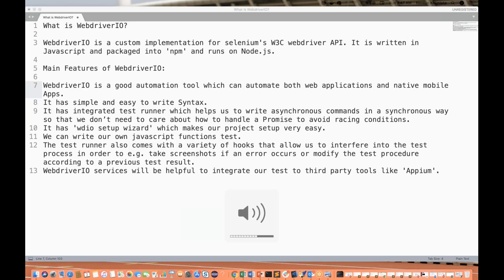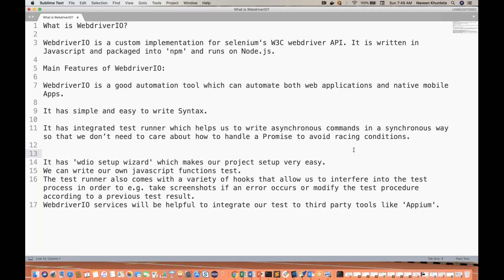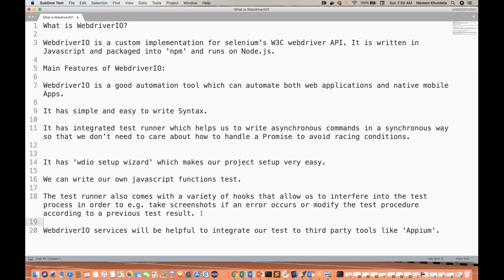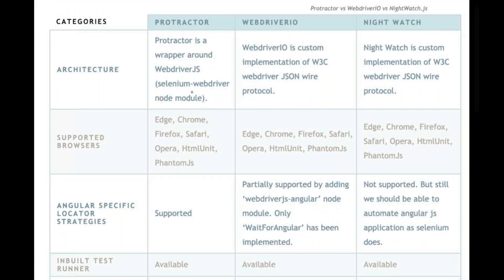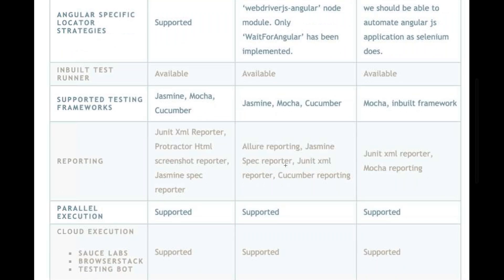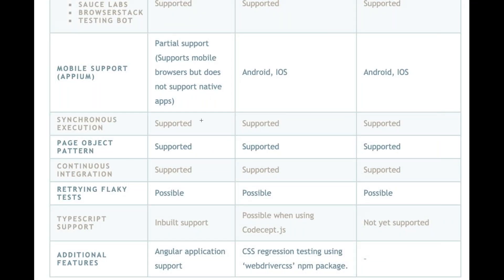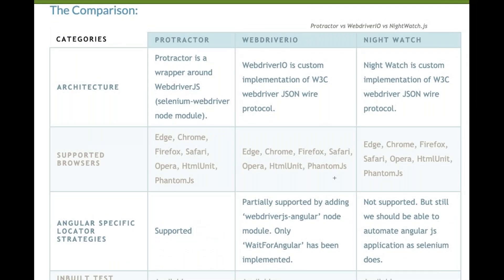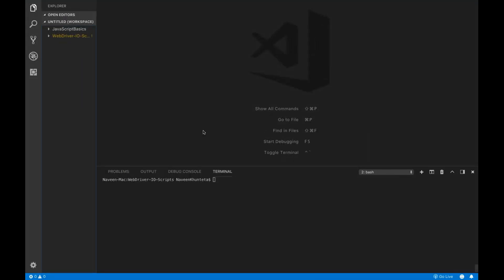What is WebDriverIO || Protractor vs WebDriverIo vs NightWatchJS - Part -1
In this video, I have explained - what is WebDriverIO? and other JS based automation tools like: Protractor, NigthwatchJS.

What is WebdriverIO?

WebdriverIO is a custom implementation for selenium's W3C webdriver API. It is written in Javascript and packaged into 'npm' and runs on Node.js.

Main Features of WebdriverIO:

WebdriverIO is a good automation tool which can automate both web applications and native mobile Apps.

It has simple and easy to write Syntax.

It has integrated test runner which helps us to write asynchronous commands in a synchronous way so that we don’t need to care about how to handle a Promise to avoid racing conditions.

It has 'wdio setup wizard' which makes our project setup very easy.
We can write our own javascript functions test.

The test runner also comes with a variety of hooks that allow us to interfere into the test process in order to e.g. take screenshots if an error occurs or modify the test procedure according to a previous test result.

WebdriverIO services will be helpful to integrate our test to third party tools like 'Appium'.